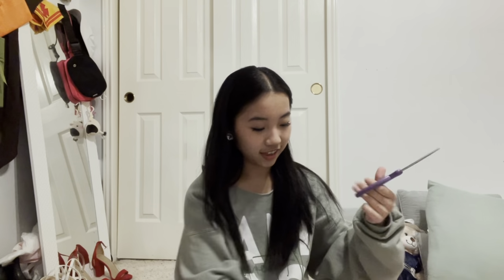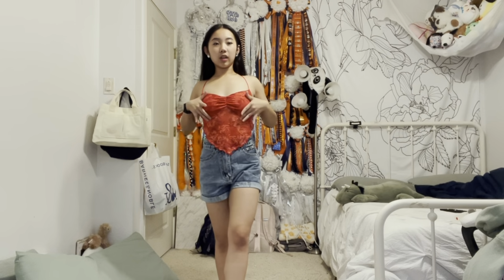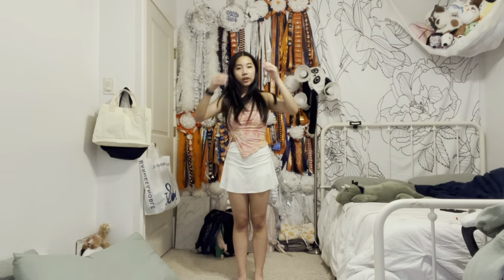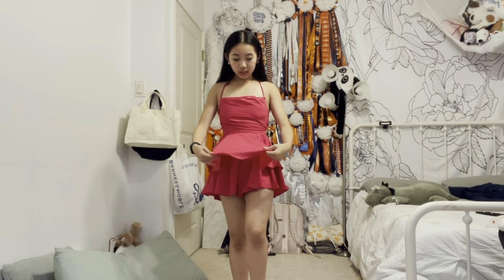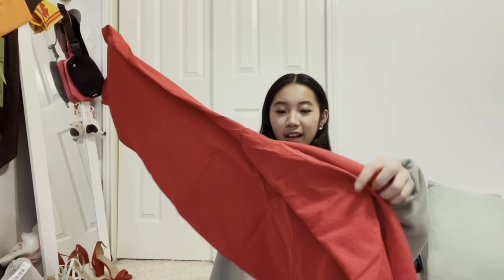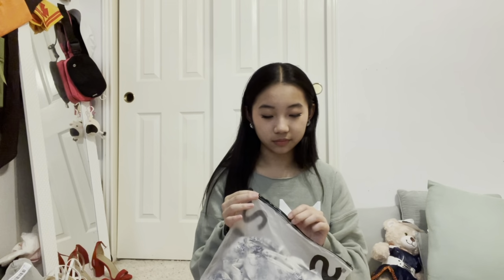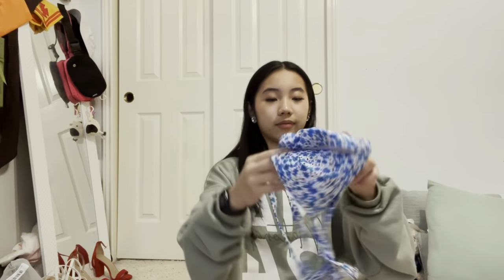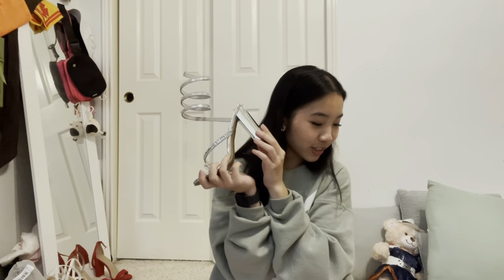WHAT I BOUGHT ON SHEIN | TRY ON HAUL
all the clothes i bought

📲SOCIALS
all socials rosevbui

🦢 FAQ
ethnicity? Vietnamese

Keep smiling and love yourself ;)
xoxo, rosie